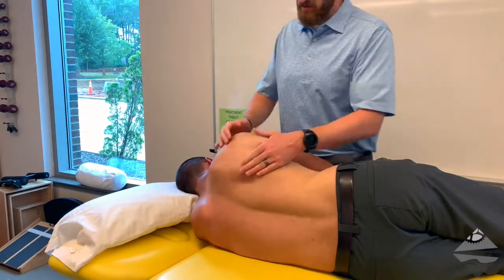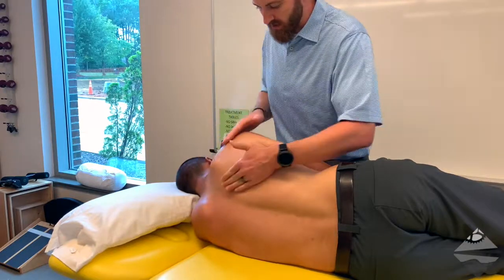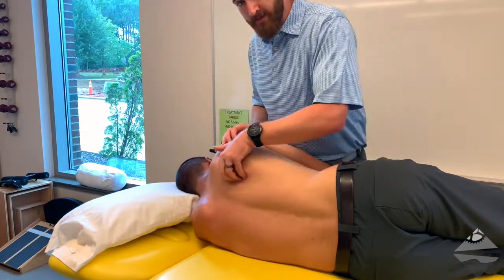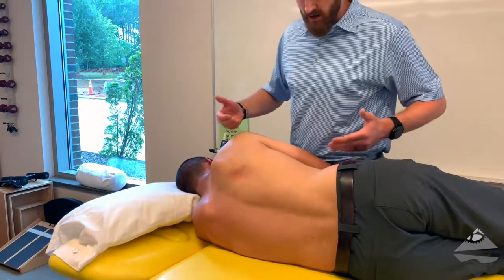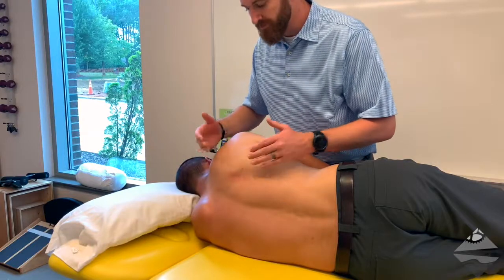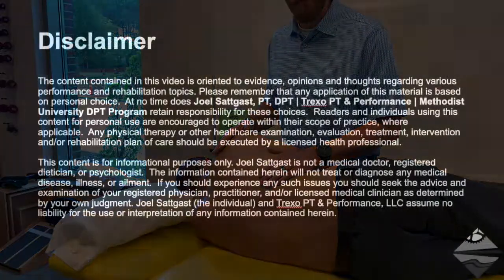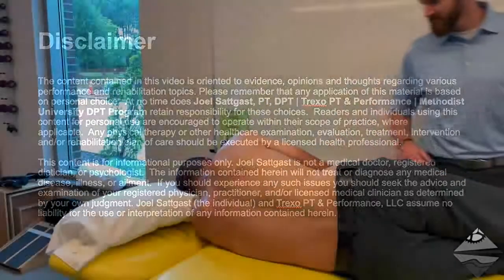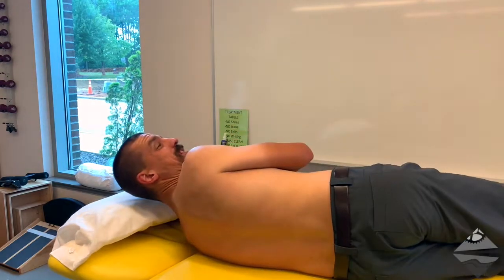Shoulder | Scapular Mobility Assessment